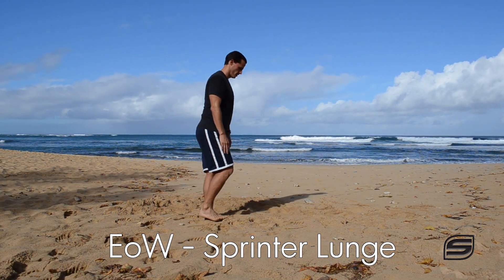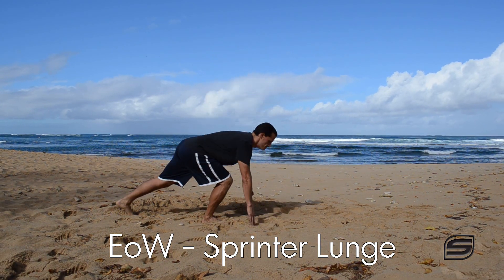Get More Results with a Better Way to Do Lunges!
You'll feel this for daysss!! Time to take your lunge game to a new level and get more results with a better lunge - try the 'Sprinter Lunge'!

If you'd like more fitness coaching resources, in Hawaii or anywhere worldwide, be sure to check out

(Also, in case you're a little confused, SaltyCures used to be called 'Superhuman Fitness', hence the branding on these older videos!)